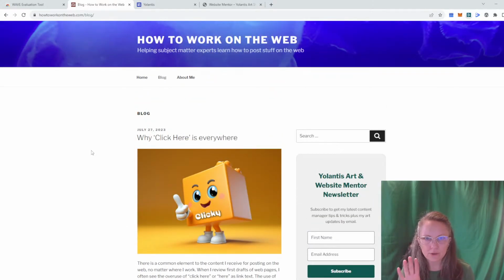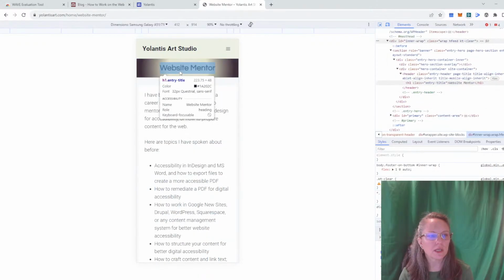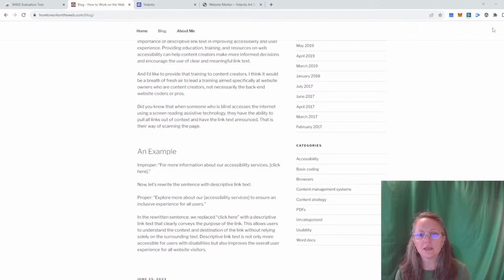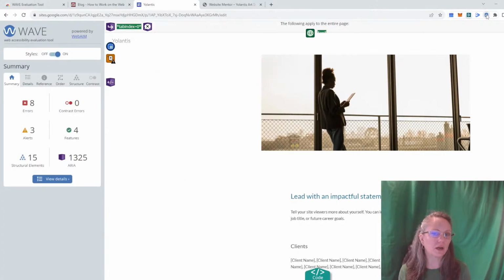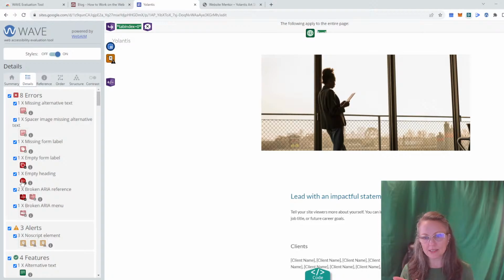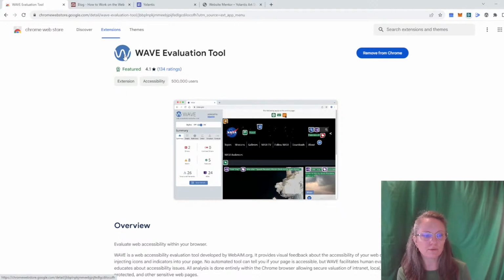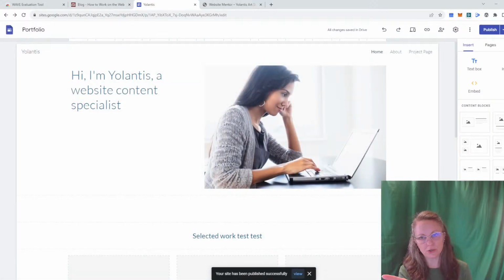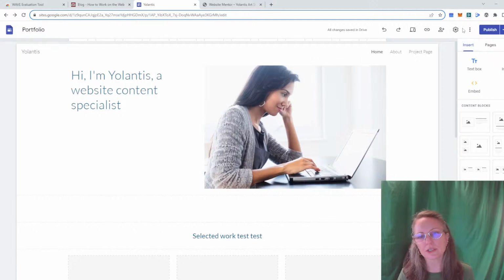Yolantis - How to use WAVE toolbar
Continuation of my headings series, here I'll show you how to discover what level a heading is in a couple ways. Also, how to use the incognito browser to do your web development and check your own work.